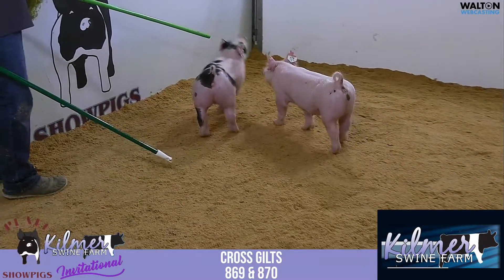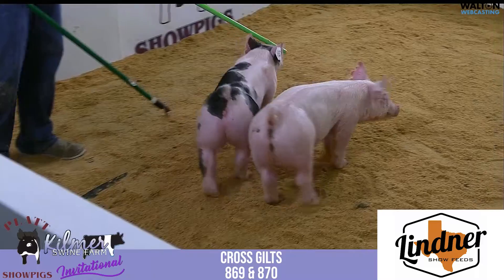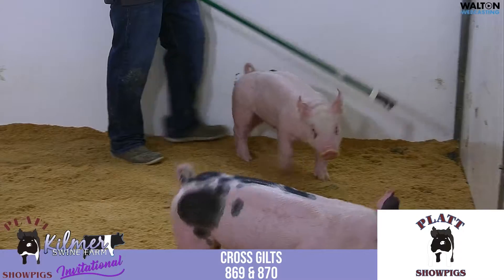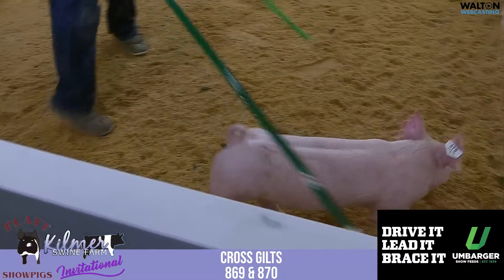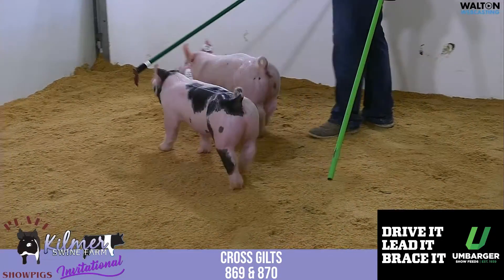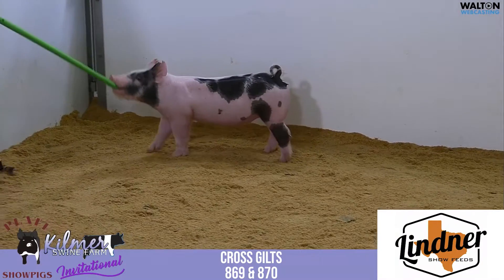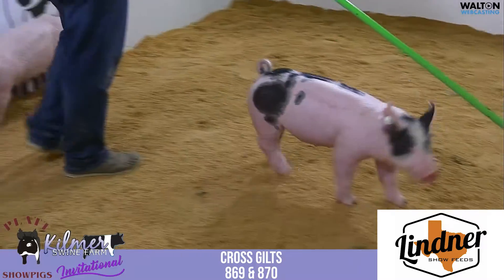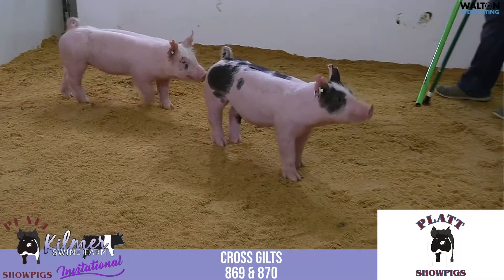44 PLATT KILMER 869 870 JUNE 25 SALE